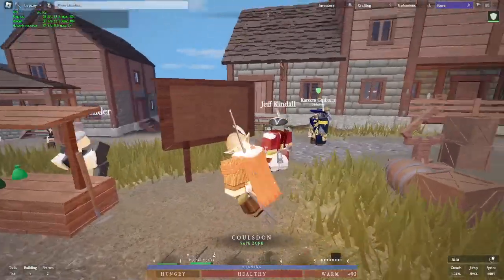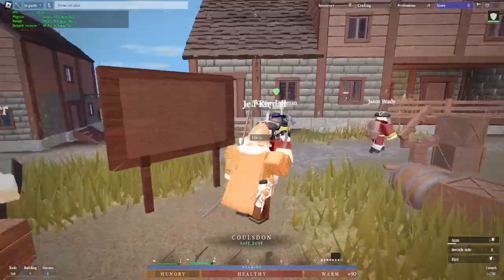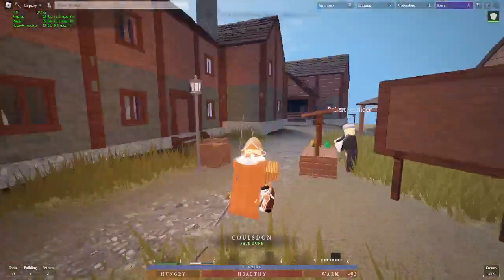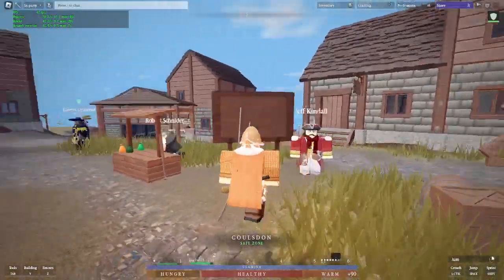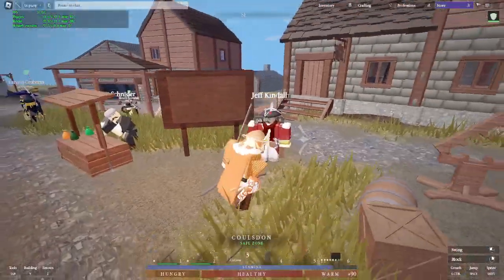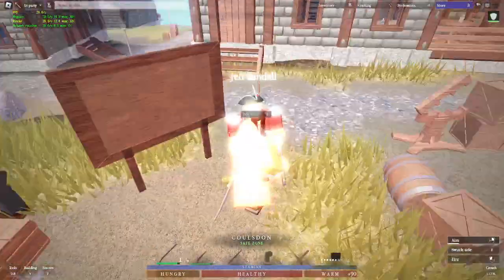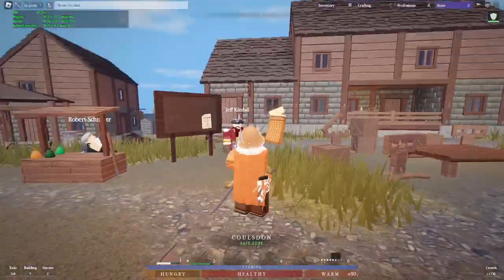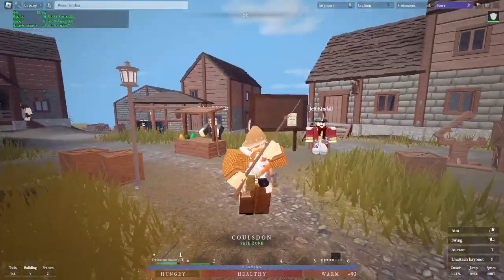quickswitching for noobs (NORTHWIND)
video for guys who cant quickswitch (I'm retarded)

NORTHWIND